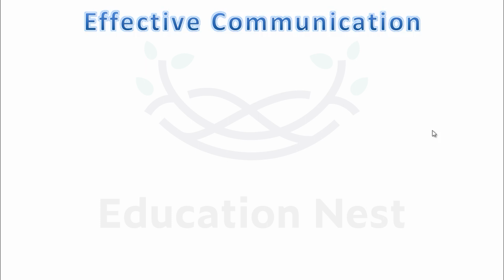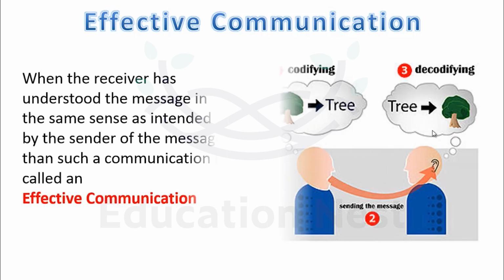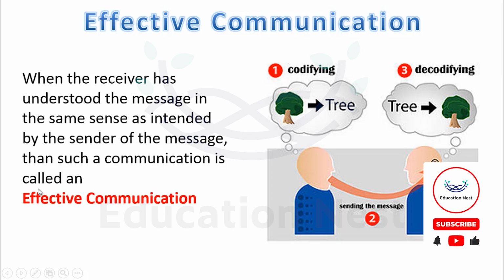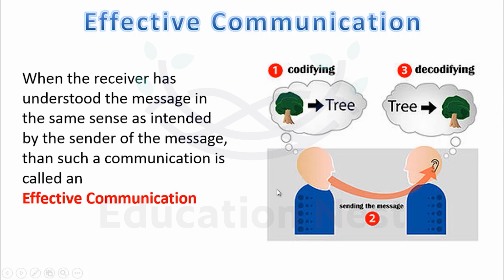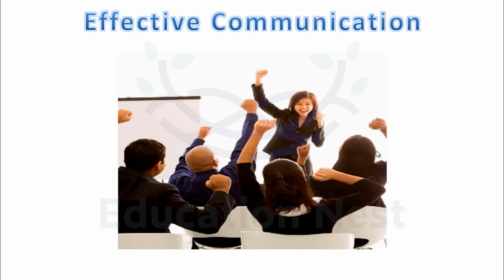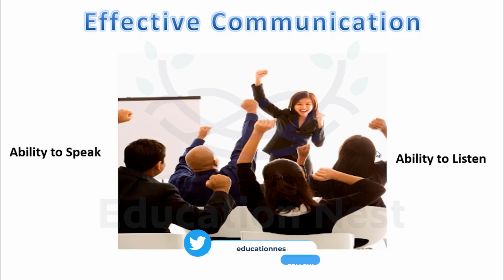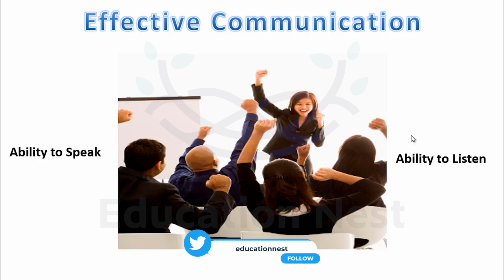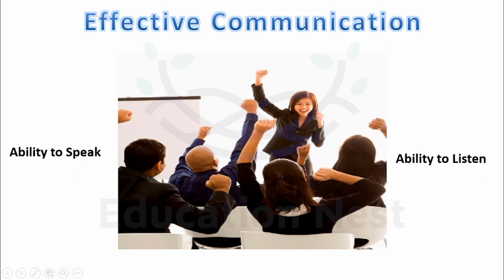Communication Mastery: Unveiling the Secrets Behind Effective Communication Skills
Welcome to a comprehensive overview of communication skills, where we unlock the power of effective communication—essential for successful interactions in every aspect of life. In this video, we explore the dynamics of communication skills and their role in fostering clearer expression, better understanding, and meaningful connection. Whether you're seeking to improve your communication abilities or aiming to enhance your interaction strategies, this guide is designed to provide you with insights into mastering effective communication techniques. Join us as we uncover the significance of communication skills in shaping successful communication interactions.